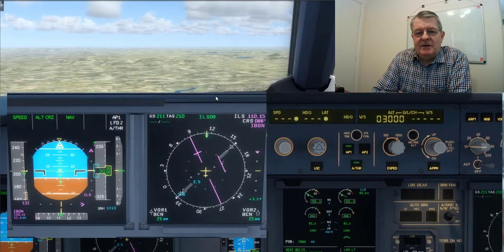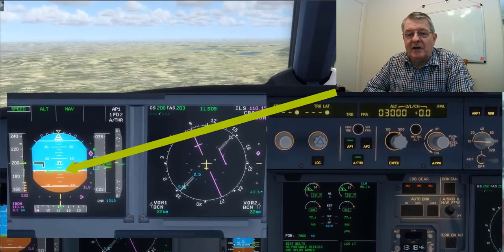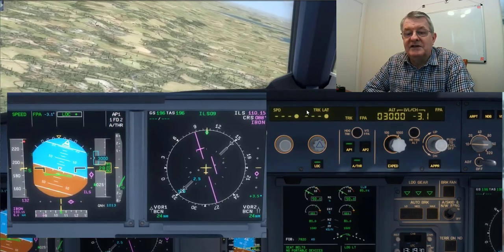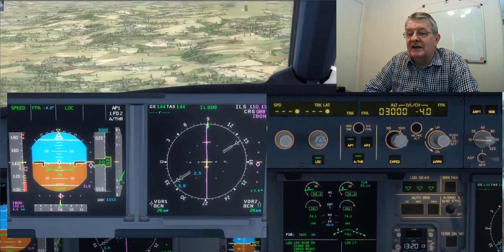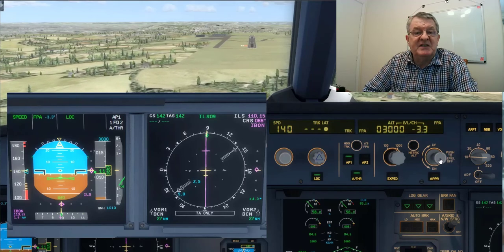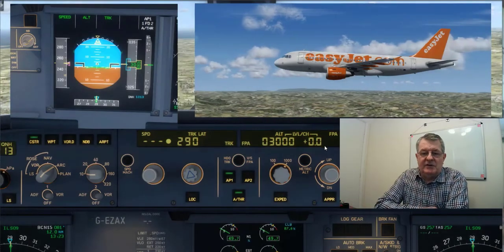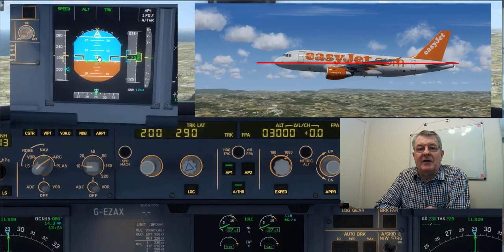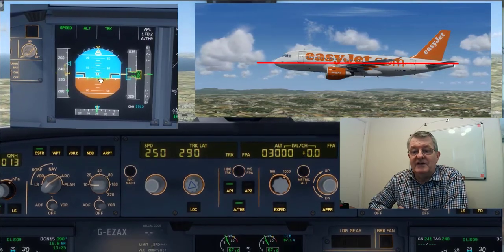FPA Airbus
Flight Path Angle mode on an approach and being used to climb.